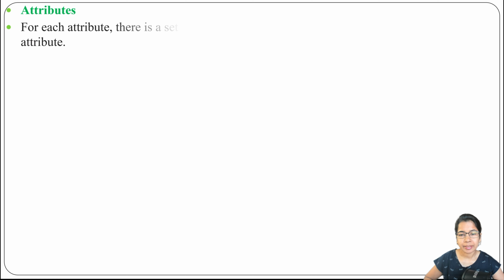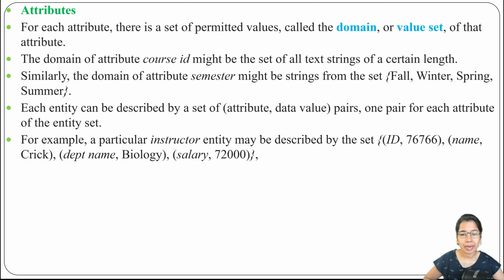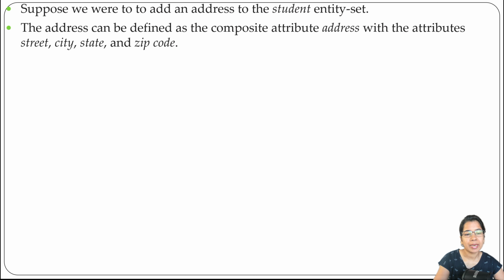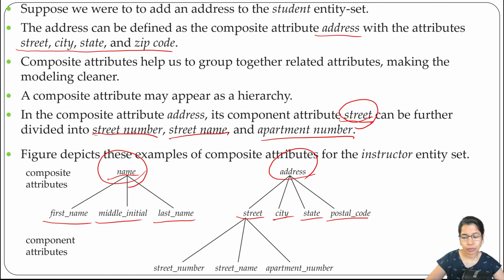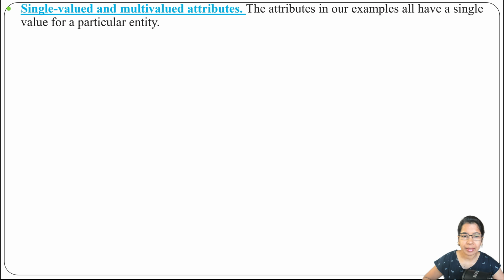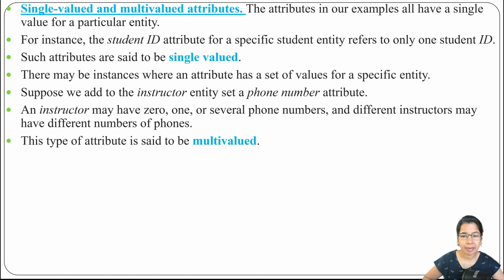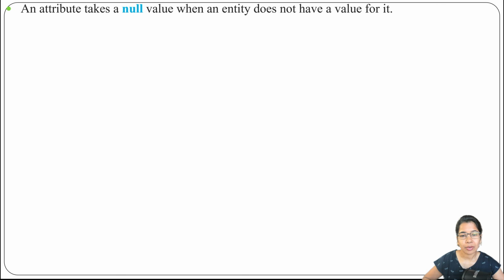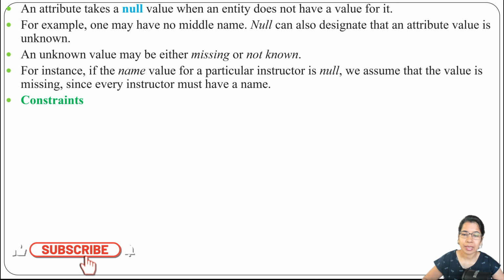Ch 1.4 : Attributes type ,Simple and composite. ,Single-valued and multivalued. ,Stored and Derived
In this lecture i discussed Attributes type ,Simple and composite ,Single-valued and multivalued ,Stored and Derived attribute

Time stamp
0:03 Revision
0:11Attributes
1:07 Simple and composite.
2:47 Single-valued and multivalued.
3:50 Stored and Derived attribute